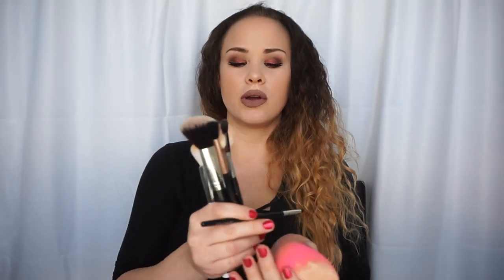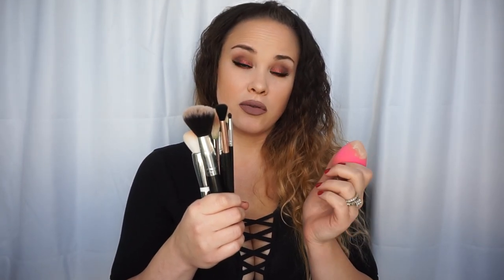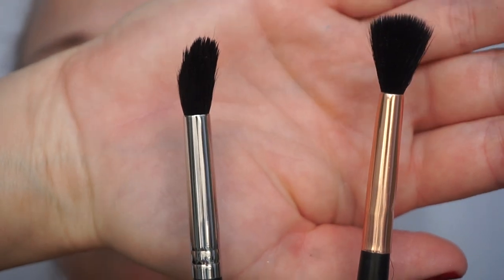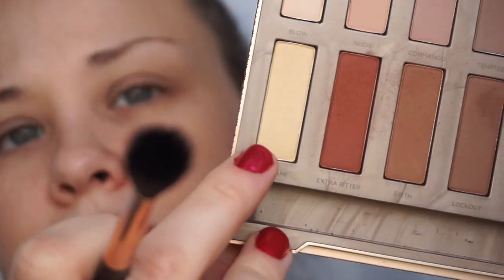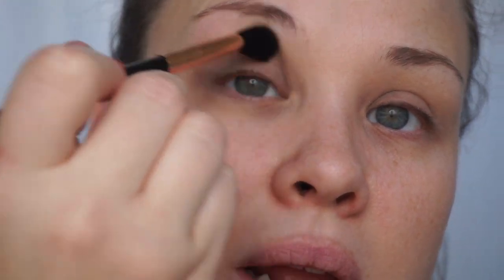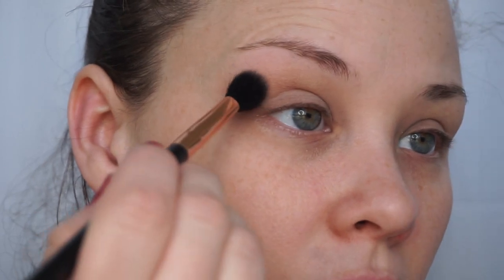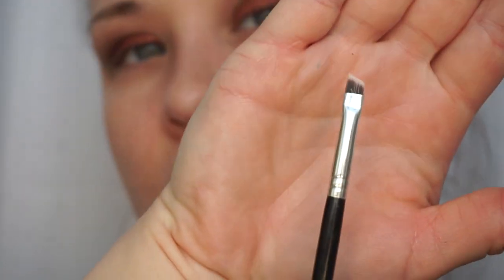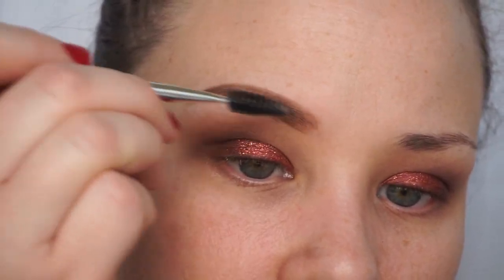The only brushes you need plus demo on each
Brushes Mentioned in order
-Anastasia Beverly HillsBrush #12
- Beauty Blender
- It cosmetics cc skin perfecting 702 brush
Products used on face:
- Covergirl trueblend matte made foundation
- Maybelline newyork instant age rewind concealer
- L.A girl pro conceal in Espresso
- Wet N Wild Megaglo makeup stick highlight
- Hard candy glow all the way in glamazon Bronze
- Josie Maran 100% pure argan oil light
- Coty Airspun loose face powder
- Wet n wild coloricon blush in rose champagne
- Hoola benefit bronzer
- Bareminerals invisible glow in fair to light
- essence super precise eyeliner in black
- essence lash princess mascara
- younique moodstruck precision pencil
- Wet N wild liquid catsuit in nudie patootie
- Tarte busy gal brows in black brown
- Morphe metallic eyeshadow in Fuego
- Urban Decay eyeshadow primer
- Morphe brow cream latte
- Colurpop lip liner grunge